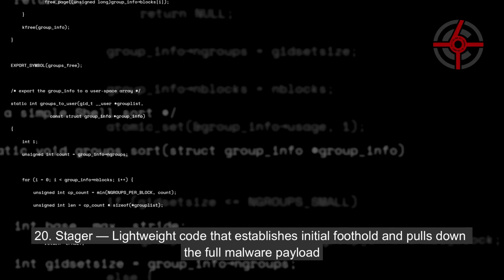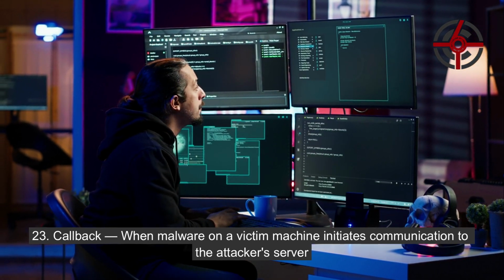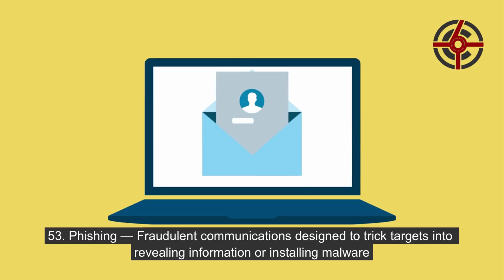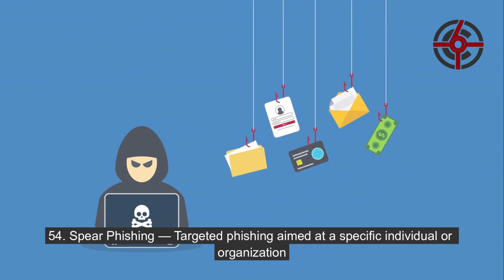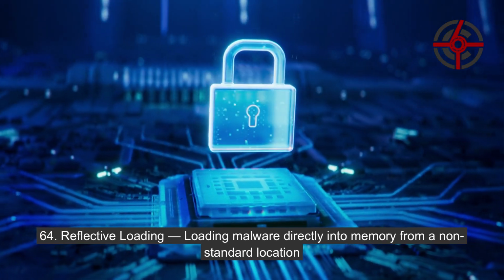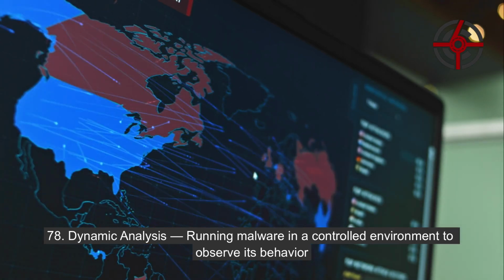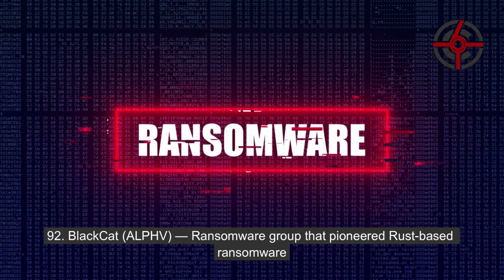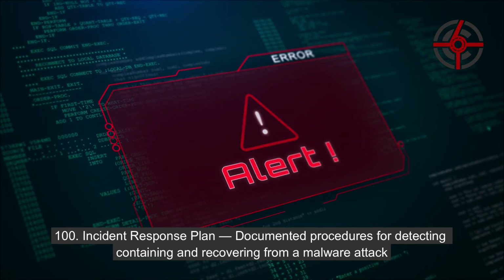100 Ransomware & Malware Terms to Know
100 ransomware and malware terms in plain English, the way practitioners actually use them.
Start the SOC Analyst path free (Cover6: First Watch, a guided Splunk investigation)

100 ransomware and malware terms, explained the way practitioners use them. Use it as a reference while you study or as a refresher before an interview.